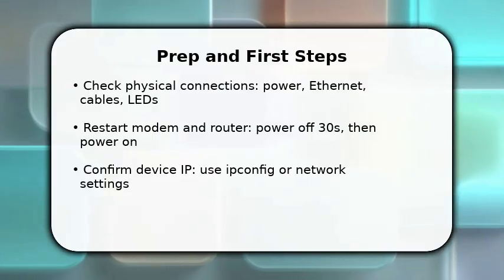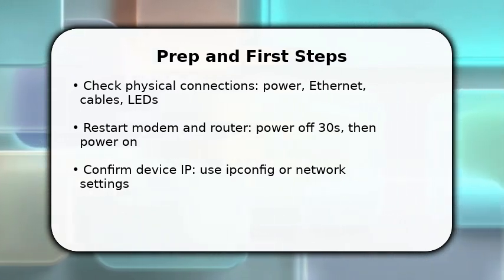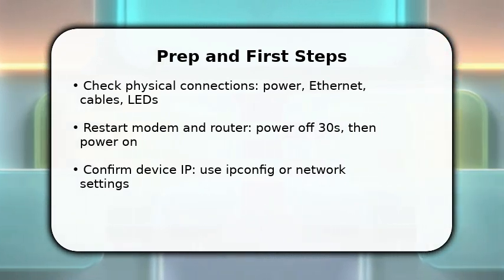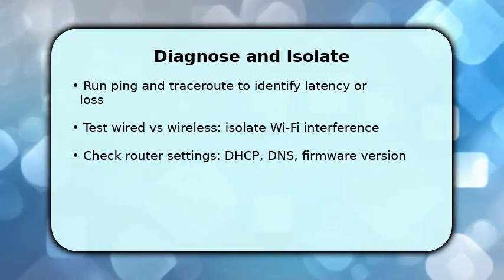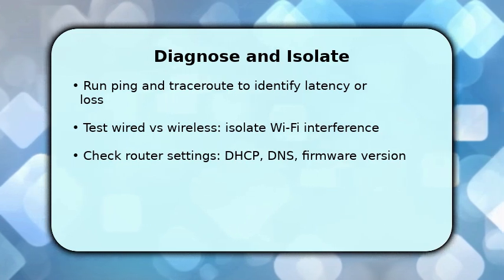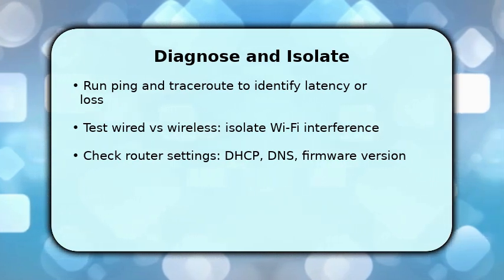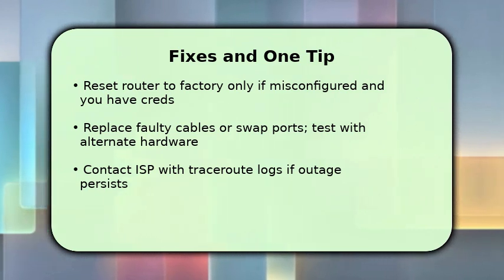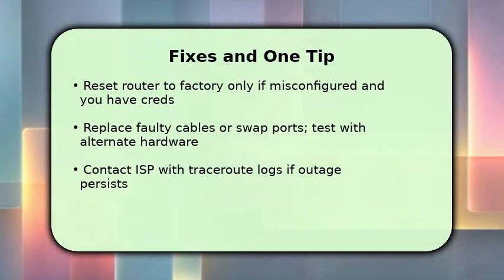How to Fix Network Issues (easy Method)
How to Fix Network Issues (easy Method) | 🔒 Surfshark VPN Deal — Stay private and secure. $1.99/mo + 3 Months Free ▸

Discover simple solutions to common network problems in this quick guide. Learn how to troubleshoot connectivity issues, improve your Wi-Fi signal strength and resolve frequent disconnections with easy fixes that don'thy require professional help.

fix network issues, troubleshoot internet connection, improve Wi-Fi signal, resolve router problems, quick connectivity fix guide